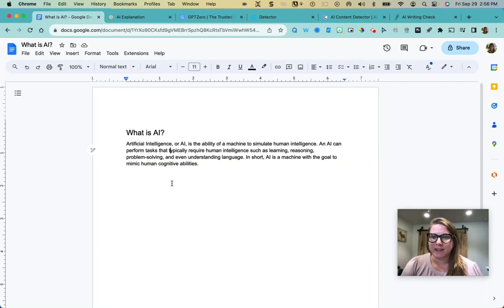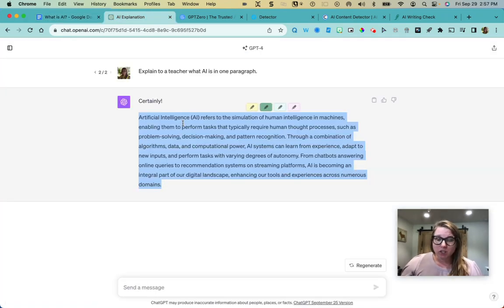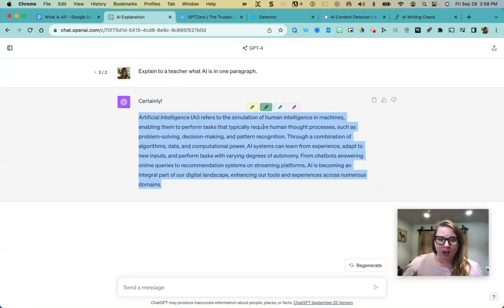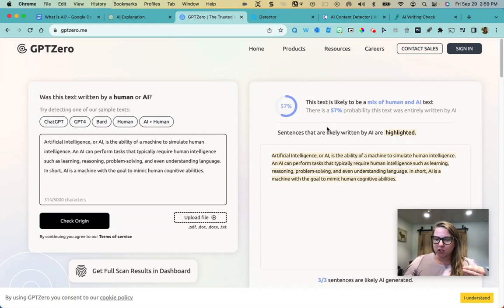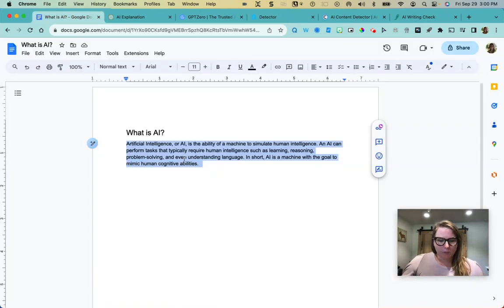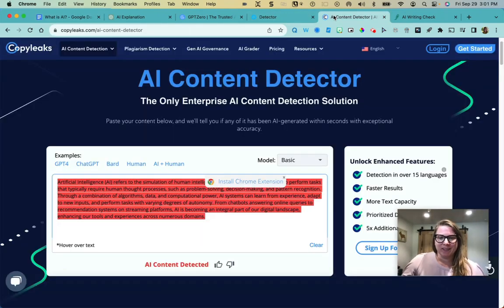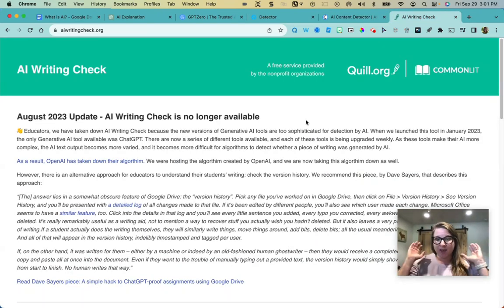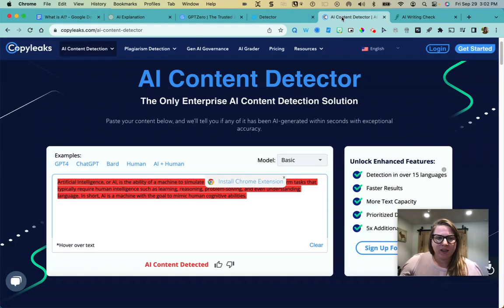Do AI Content Detectors Work?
Let's do a live demo of AI content detectors to determine if they can detect human vs AI writing.